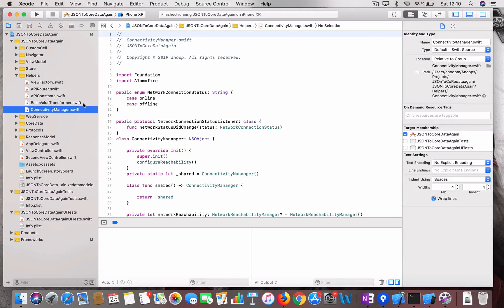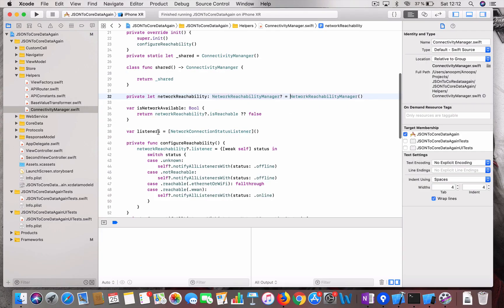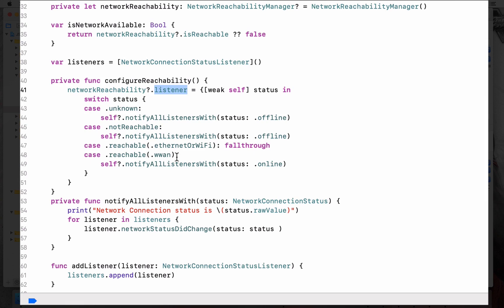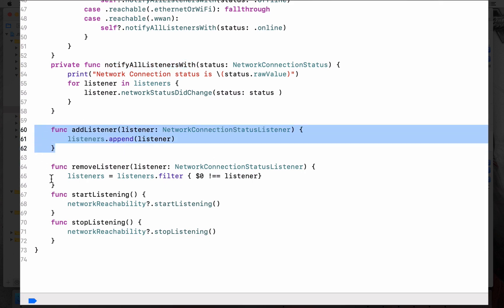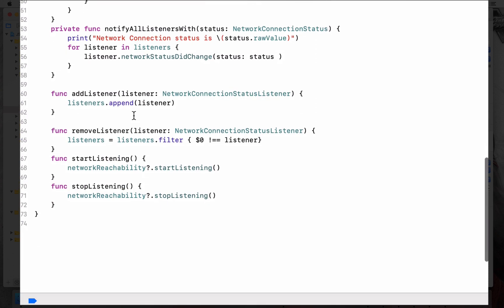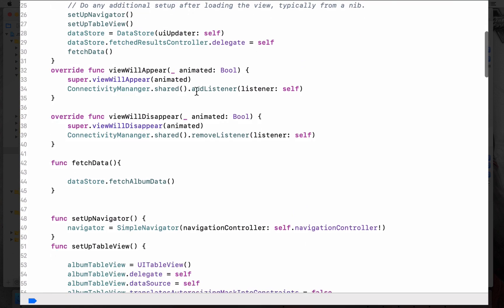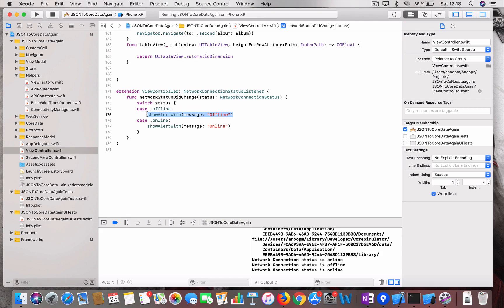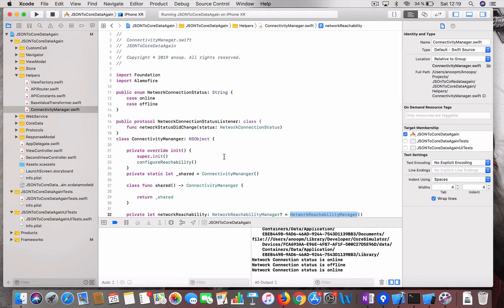Alamofire:Reachability / Network monitoring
A video on showing how to create a simple network reachability monitor with the help of Alamofire, to handle network connection/ disconnection behaviours.